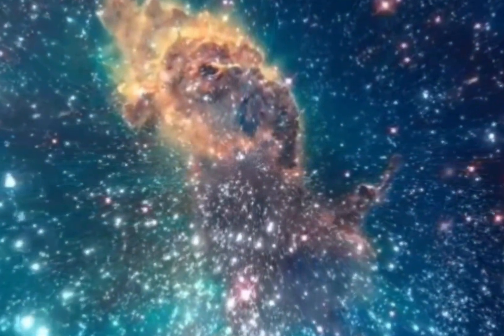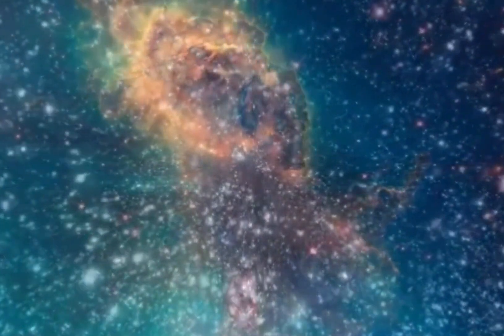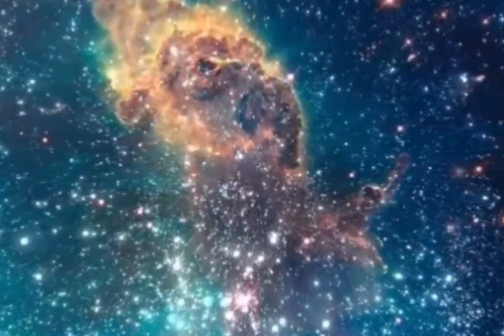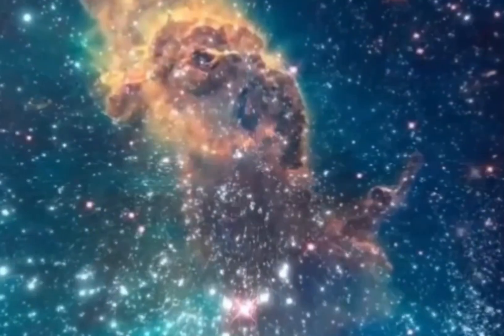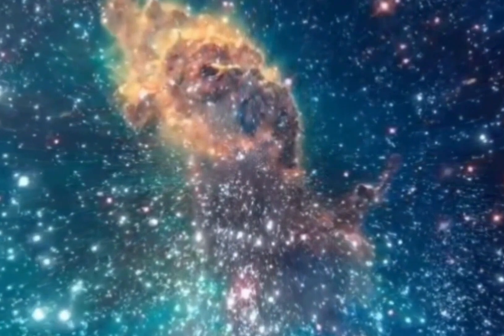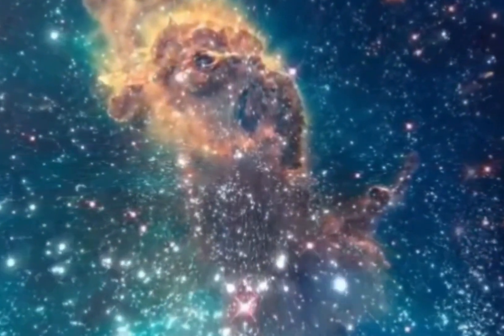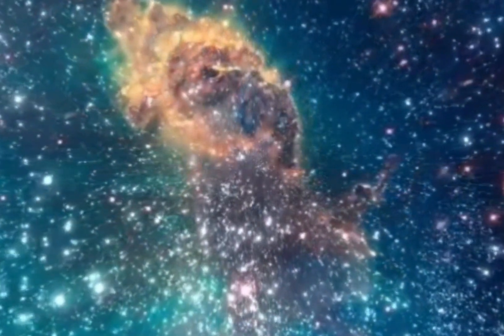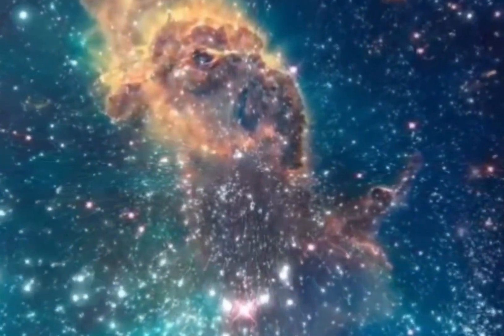5 HOURS AGO ! ASTRONOMERS DISCOVER NEW SUPERGIANT-RICH STELLAR CLUSTER !